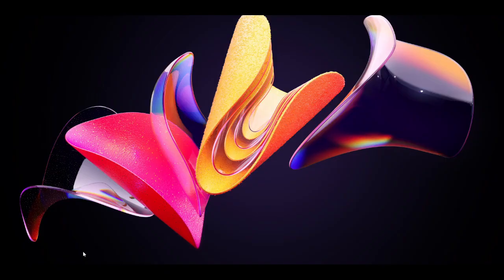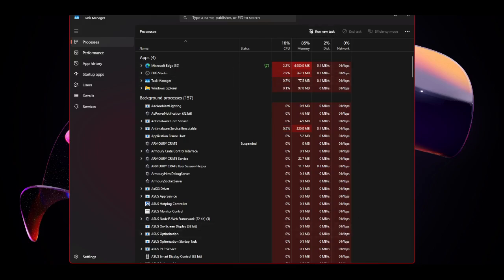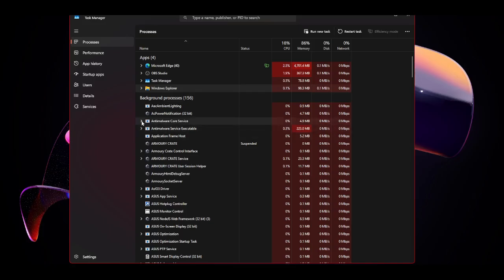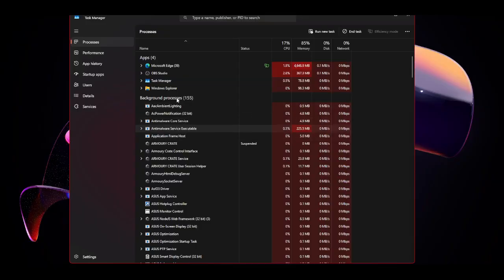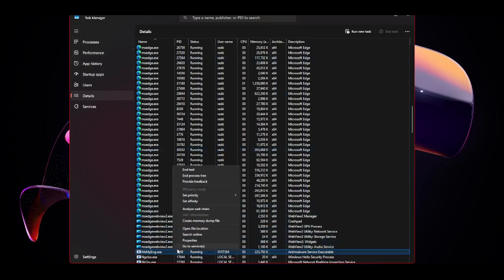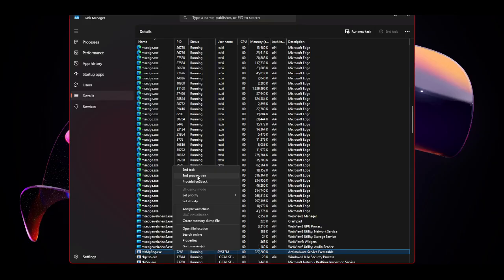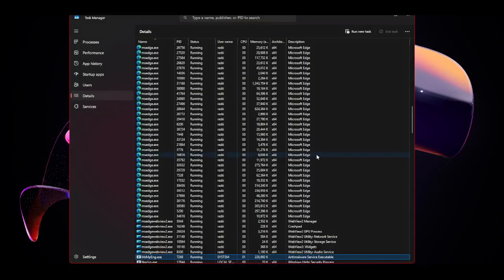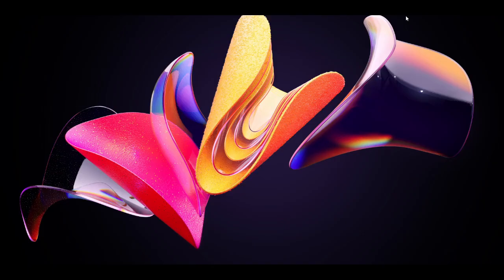🌊 How To End Task (Program) In Task Manager For Windows 11 | AquaTechFantasy